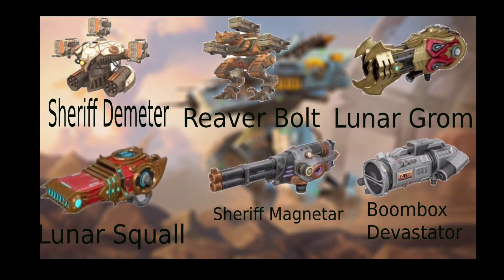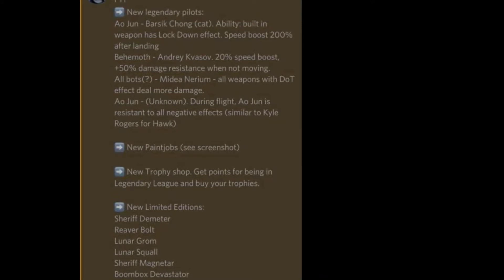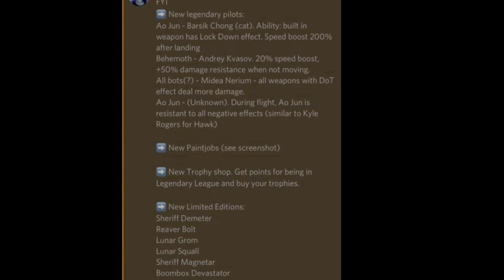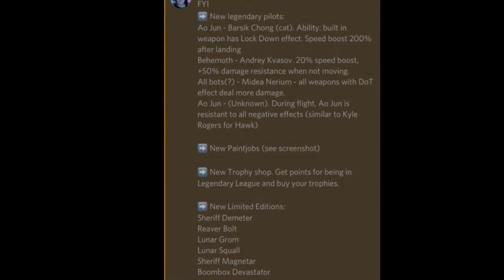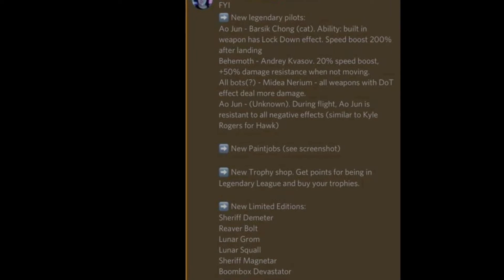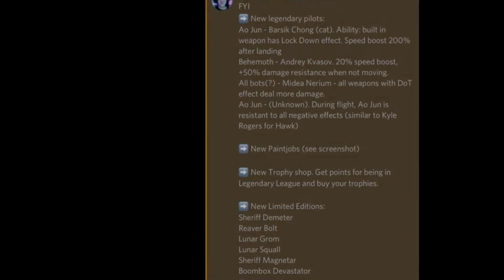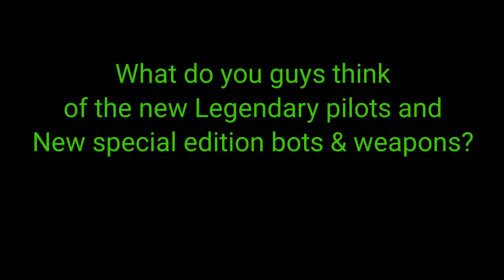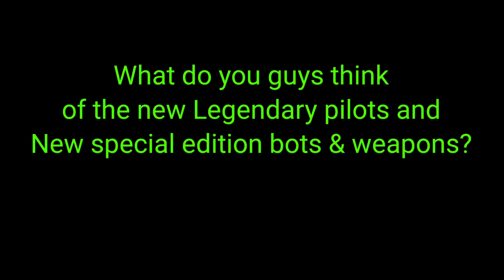NEW Legendary Pilot for Behemoth & MORE! - War Robots - New edition bots & weapons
New edition bots and weapons and also NEW Legendary pilots!!

Game: War Robots
Player ID: O7G0ZQ
Platform: Android
Player name: Kira,gundam wing
Clan: NLD1

Phone: Pocophone X3
Recorded with: DU Recorder app
Edited with: Kinemaster app